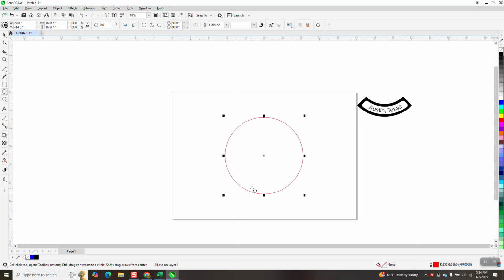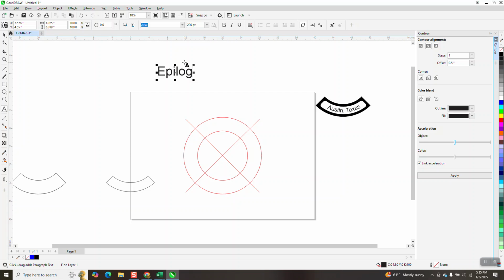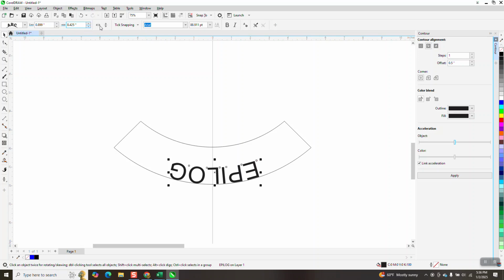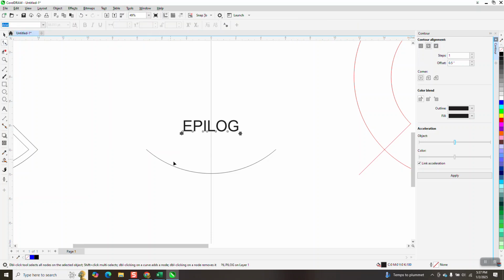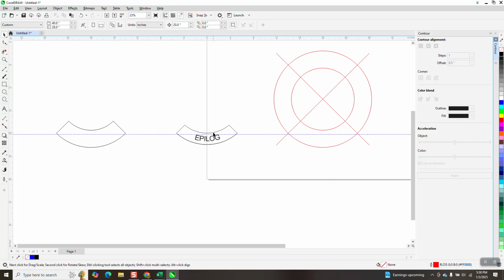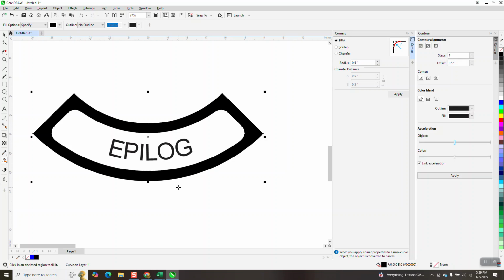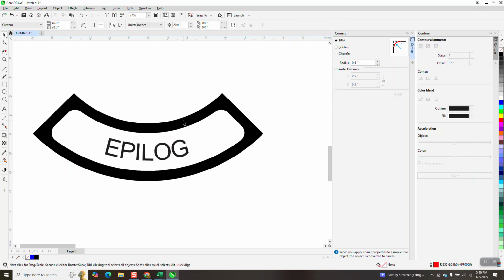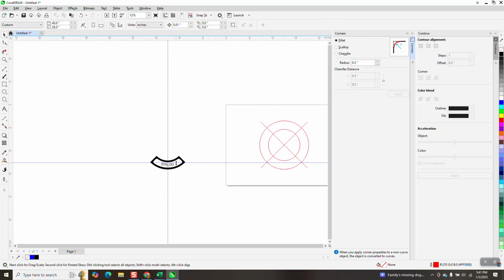Corel Draw Tips & Tricks Round the inside corners